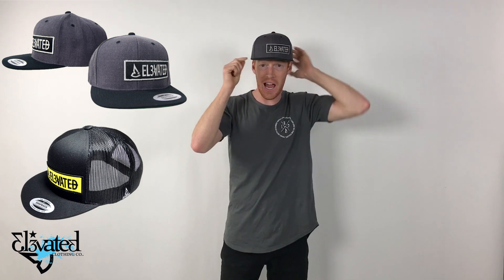Elevated Naturisk Snapback Hat Limited Streetwear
Based out of Los Angeles, CA Elevated Clothing is a premier wake, snow, surf, and streetwear brand. We sponsor athletes and events around the world and we pride ourselves in the pursuit of the good life.